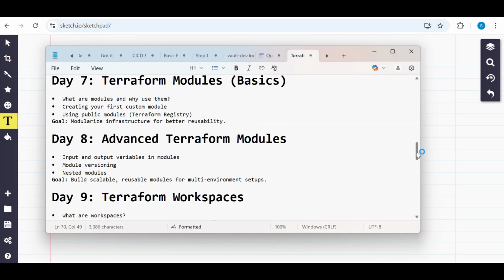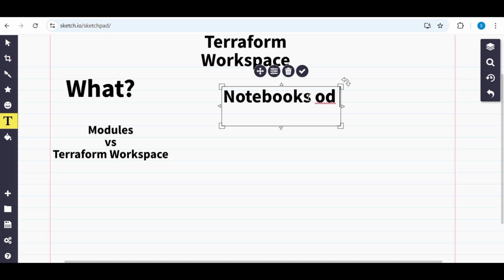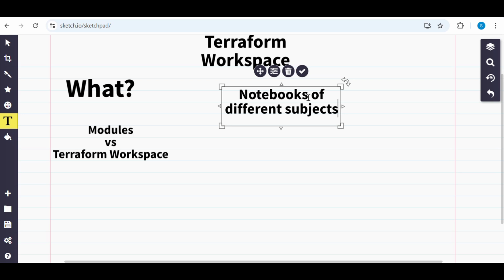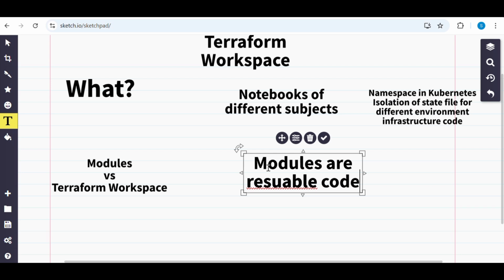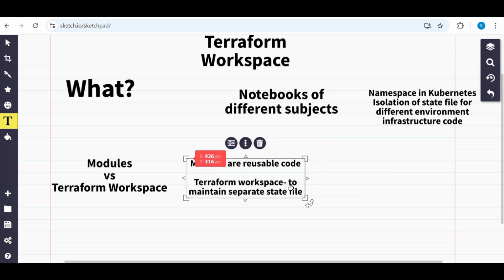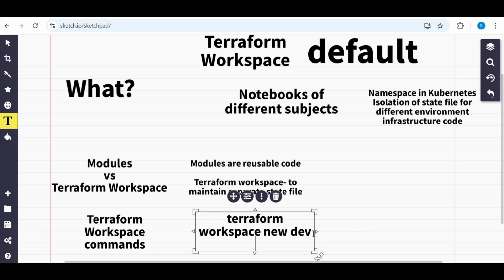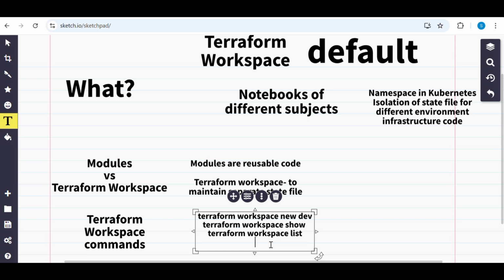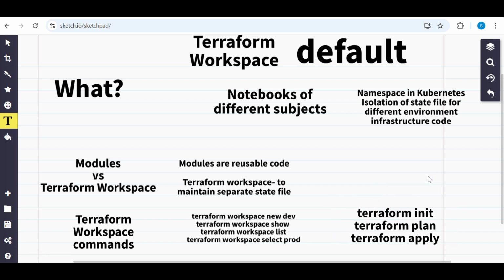Day 9 Terraform Tutorial Series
1. List all workspaces
terraform workspace list

“This shows all available workspaces, with an asterisk next to the one currently active.”

 2. Create a new workspace
terraform workspace new dev

“This creates a new workspace called dev and switches you to it.”

 3. Switch between workspaces
terraform workspace select prod

“Use this to switch to another workspace — like moving from dev to prod.”

 4. Show current workspace
terraform workspace show

“This command displays which workspace you’re currently using.”

⦁ Module versioning
⦁ Nested modules